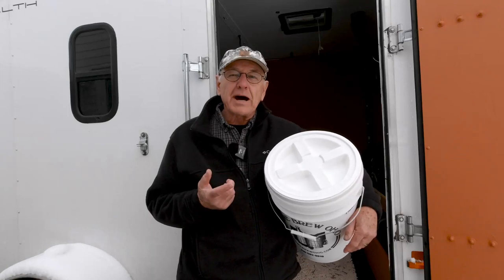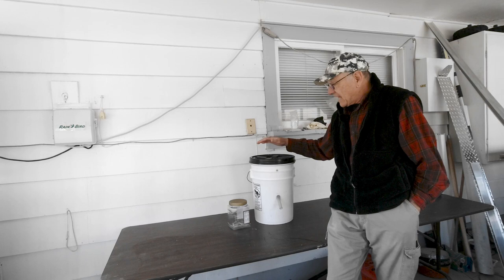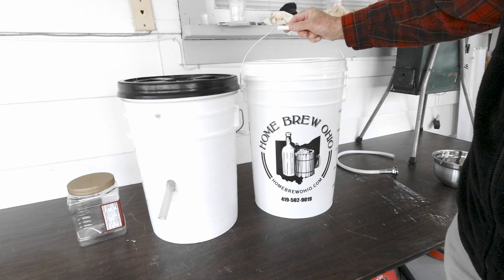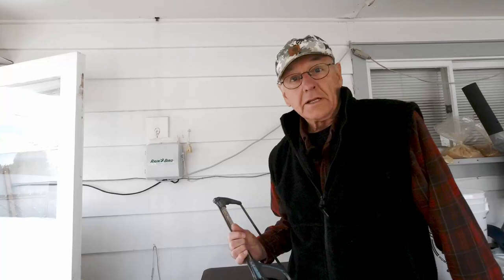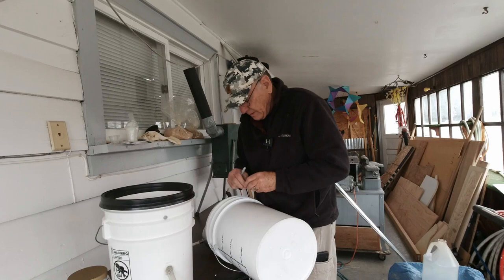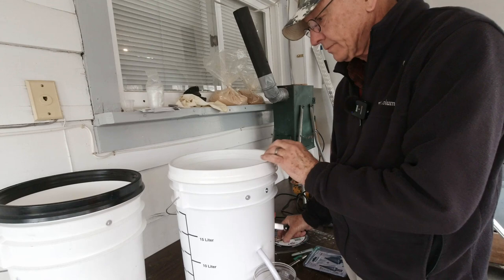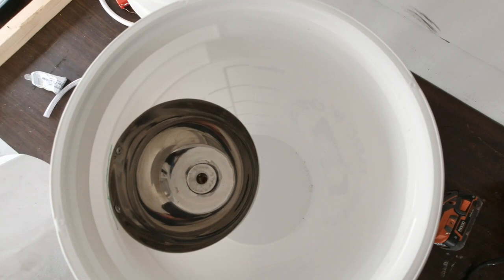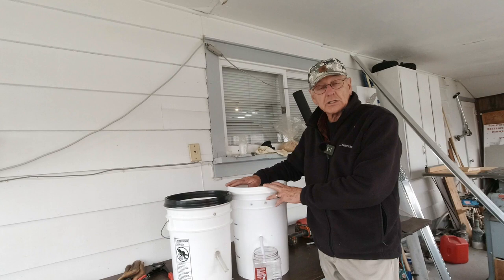A Perfect Composting Toilet For Camping Or Emergencies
A complete composting toilet in a bucket WITH a urine diverter!  I've built a couple of composting, or sawdust toilets using nothing but a bucket and have finally designed one that we think is perfect.  Most others have to have a plywood box built around them in order to get a urine diverter to work, but if you do your homework you can make one that's way more simple.  If you need one for your RV or for overlanding, canoeing, emergencies or whatever, be sure to check this out.

Bucket list (parts):
Lubrimatic 5-3/4" I.D. Galvanized Steel Filler Funnel
Plastic Automotive Funnel
Tovolo Stainless Steel Deep Mixing Kitchen Metal Bowl
Stainless Steel Drain Fitting
Plastic Drain Fitting
6.5 Gallon Bucket
Gamma Seal Lid

Mailing Address:
Rick Herzog

Our gear and equipment list (These links were functioning when this video was uploaded.  If a link isn't working please search for the item on Amazon by it's name):

The gear we use and feel comfortable recommending:
Camera gear:
DJI Osmo Action Camera
Canon Vixia R82 camera
Rode G 2 Wireless Mics
Takstar SGC-598 microphone

Survival Gear:
Garmin Inreach Mini
Garmin Inreach Explorer+

My broad brimmed hats:
Henschel Crushable Soft Mesh Aussie Breezer Hat

Camping gear:
ICECO JP50 12volt Refrigerator
Roll Cot
Ceramic Water Filter - Amazon
Solar panel tilt mounting brackets
Newpowa 200 watt solar panel

Getting out on the road is what Linda and I love to do with our converted cargo trailer camper.  We're part time nomads and the nomadic lifestyle suits us to a Tee.  Whether your RV is a camper van, camp trailer, travel trailer, motorhome or just a car and a tent, there's going to be something interesting for you in the videos we produce.  Back roads and overlanding are part of what we do while exploring the western states for beautiful, peaceful and sometimes remote places to camp on BLM and National Forest land (public land).  Taking care of ourselves as much as possible and doing our own repairs is a must because we travel on a fixed income and a limited budget.  If your into being off-grid and boondocking, or doing dispersed camping whenever possible then you'll appreciate the discussions on batteries, solar panels and solar chargers or power stations and 12v refrigeration.  Come on along, we're happy to have your company!